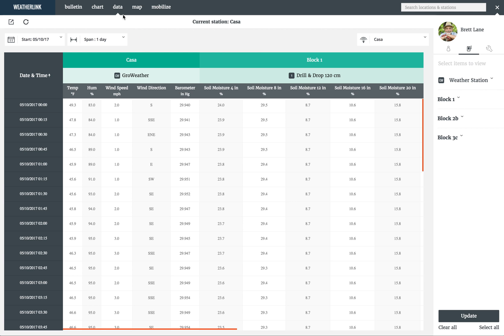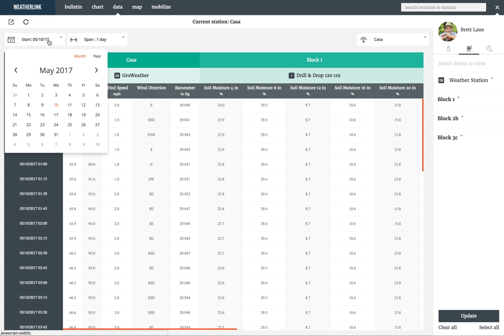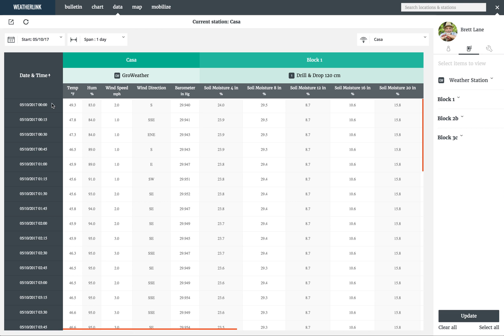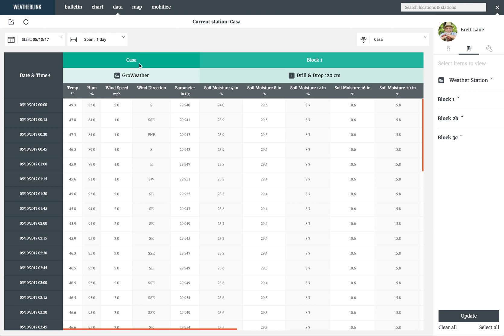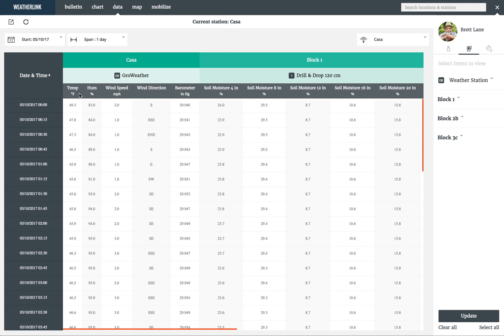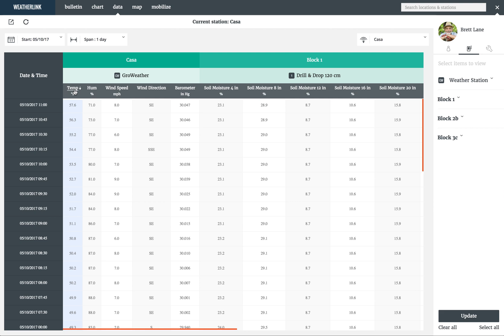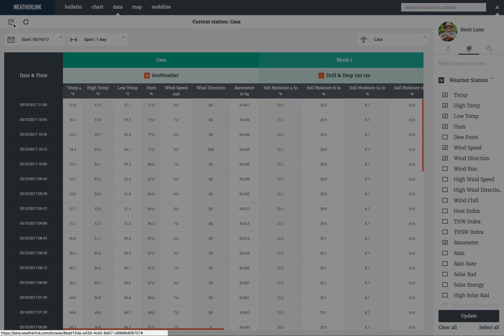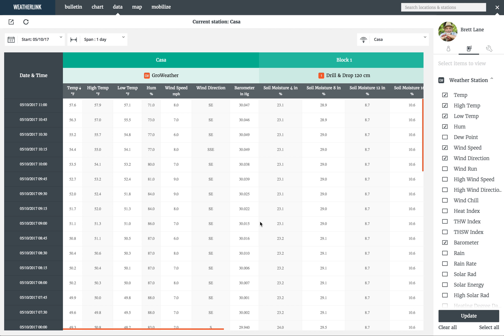View/Export Raw EnviroMonitor Sensor Data on WeatherLink.com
Dive into every decimal point of raw data. You choose the sensor data you want to see: choose only one up to all sensor data your system is reporting. The data page allows you to access all your sensor data in one place, including the ability to send data files to yourself and anyone else you choose.